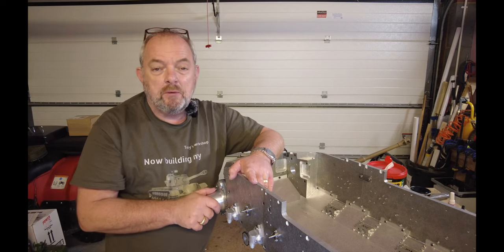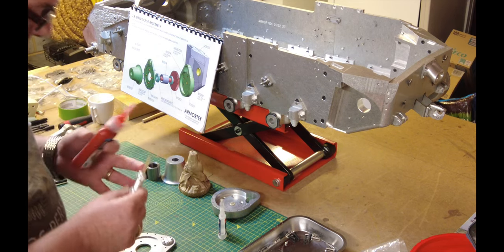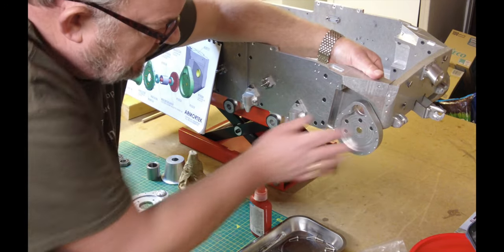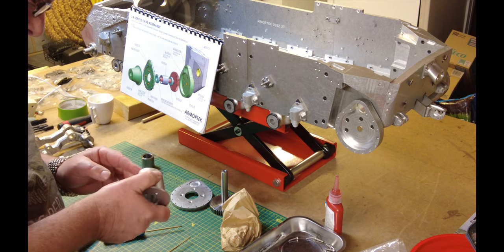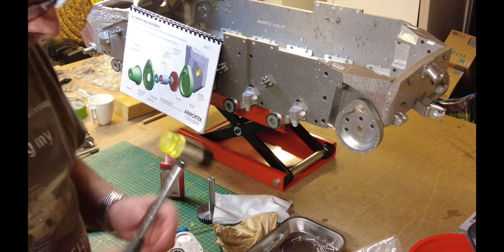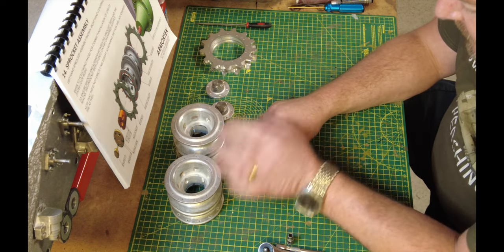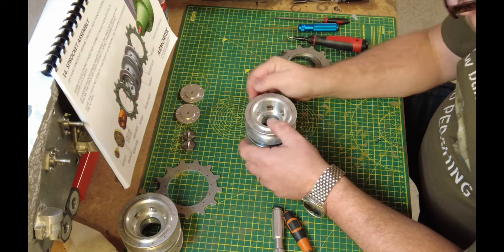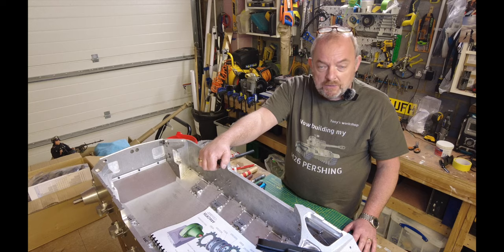1/6 scale Armortek M26 Pershing RC Tank build. Drive case and Sprocket assembly. (Vid 06)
This time the incredible 1/6 scale M26 Pershing tank by Armortek.

In this video - I assemble and install both LH & RH Drive cases and go on the assemble the Sprockets.